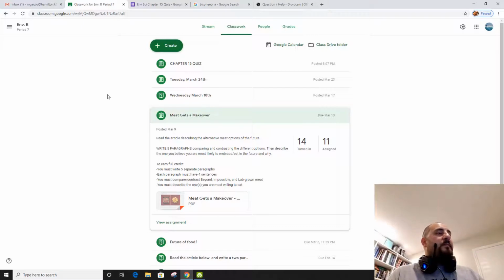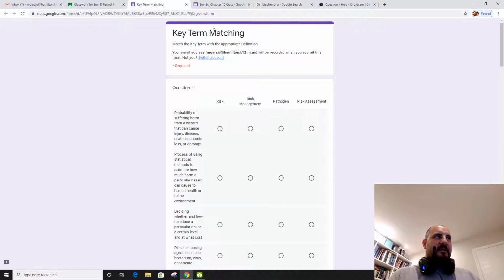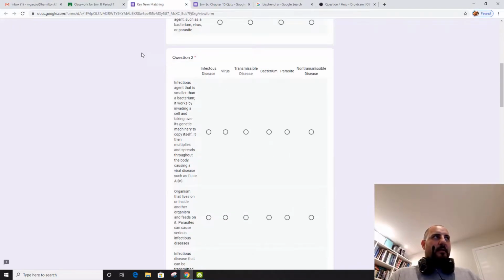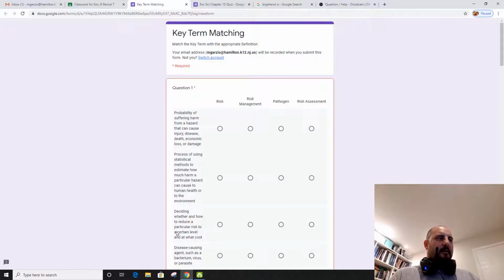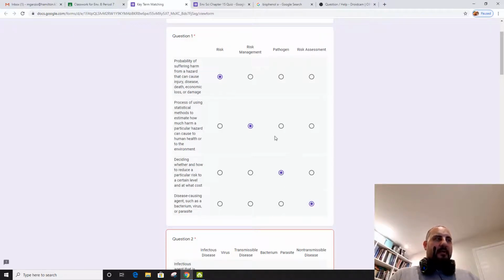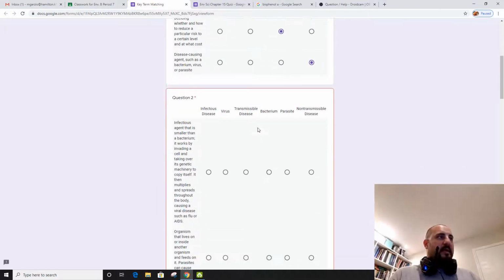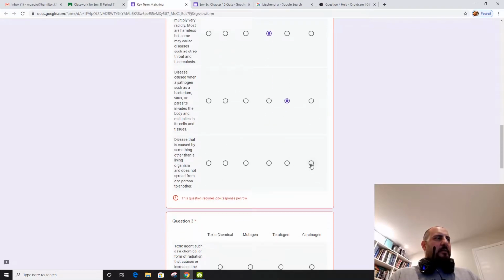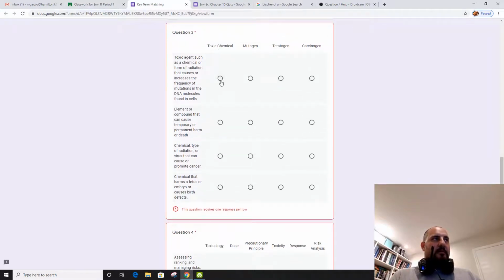03 27 Ch15Quiz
Watch this video before you take the quiz!

Give me feedback on the videos.  Let me know what you think, or how to best teach remotely!